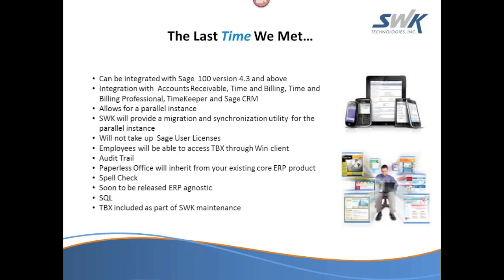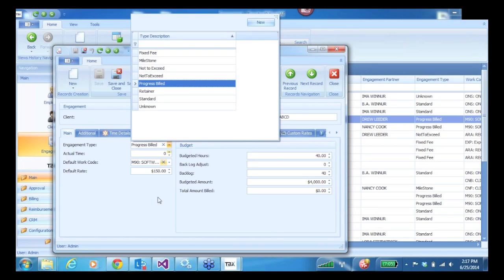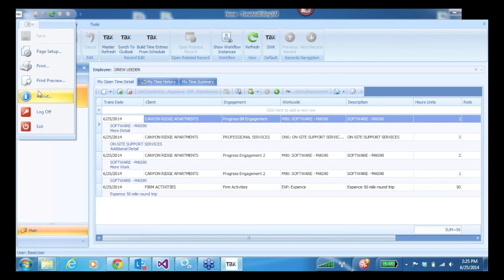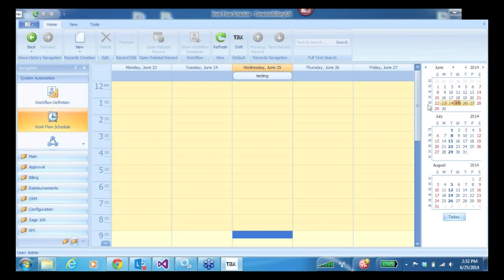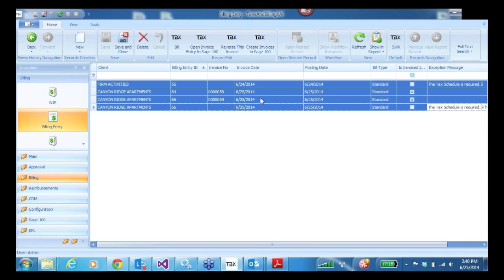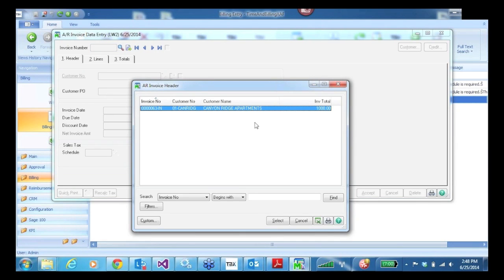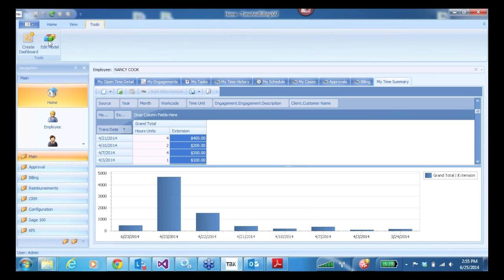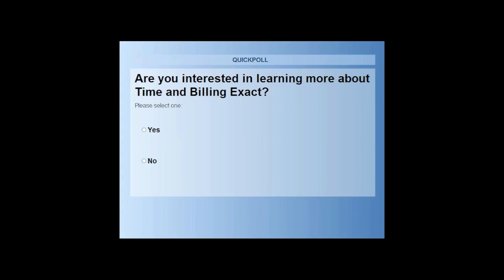Sage 100 ERP: A Guide to Effective Time and Expense Tracking with Time and Billing Exact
Automate and Streamline Time and Expense Tracking in Sage 100 ERP While Gaining Increased Financial Control and Advanced Project Performance